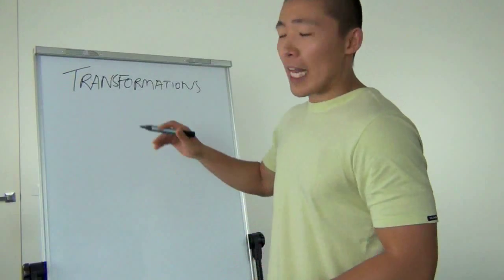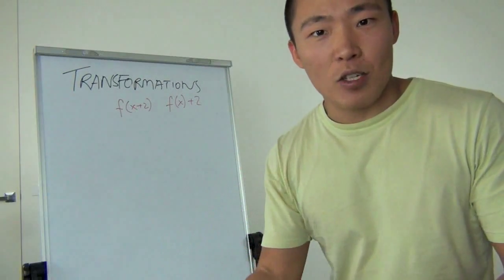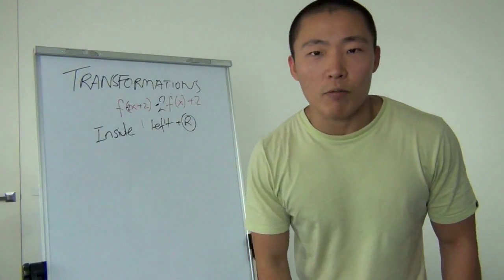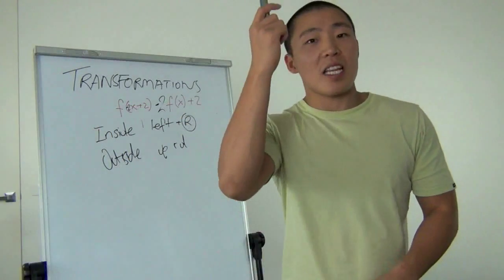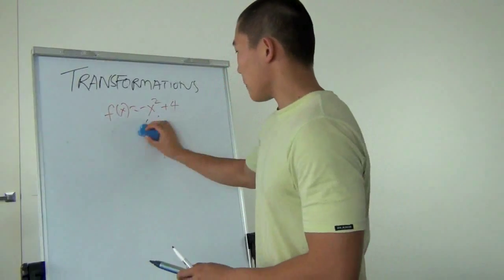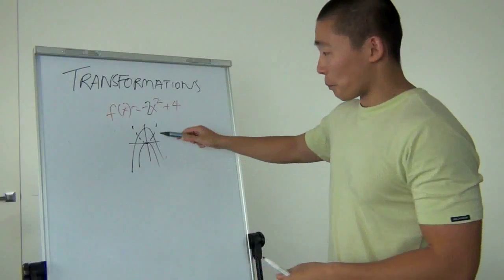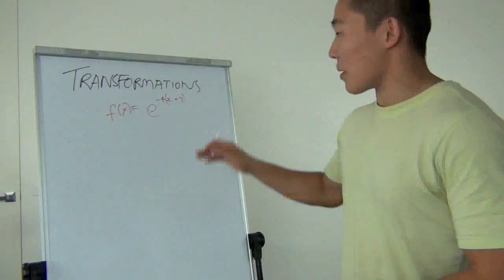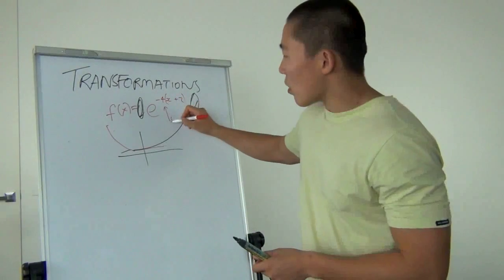Transformations - Critical Knowledge for VCE Maths Methods